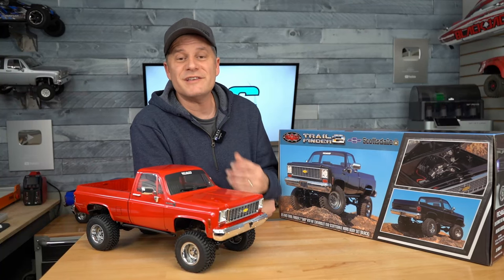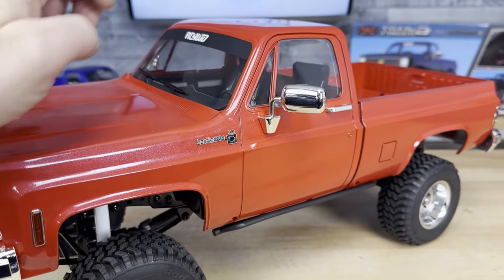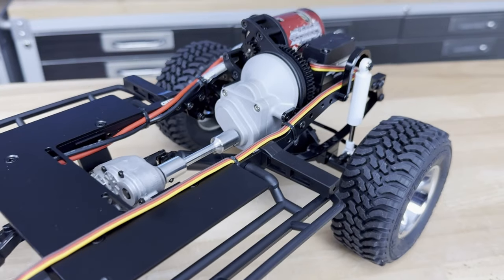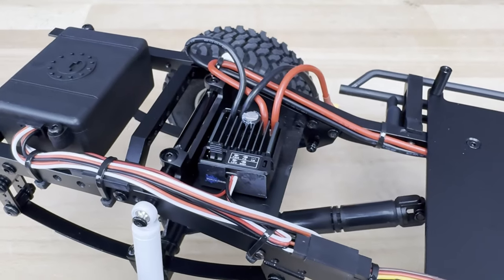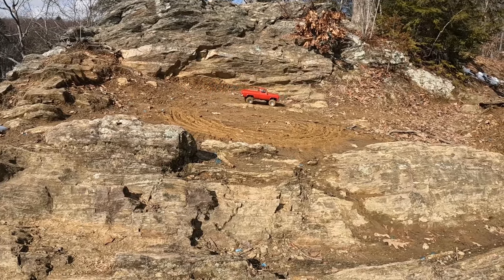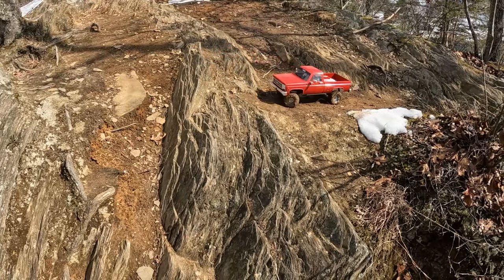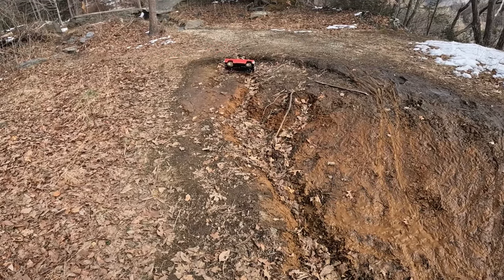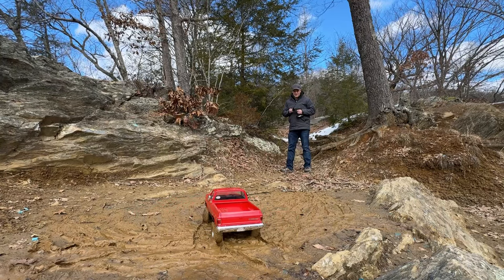MUST SEE Under The Hood! RC4WD Trail Finder 2 Chevy K10 Scottsdale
Wait, didn’t we already see a RC4WD Trail Finder 2 K10 Scottsdale? Yes, but that was last year. For 2024, RC4WD made a few mods to the truck and their worth seeing. Beyond some new colors for the licensed Chevy body, this new RTR will handle and look better and of course Greg will go into what that means in the video. After the workbench chat the truck goes outdoors for some fun on the trails, rocks and even mud!

PRODUCT FEATURED
Trail Finder 2 Chevrolet K10 Scottsdale
By: RC4WD
Type: 1/10 4WD Electric RTR Scale Truck
Price:  $569.99
Or Visit Your Local Hobby Shop to purchase
You’ll need: Your favorite trails